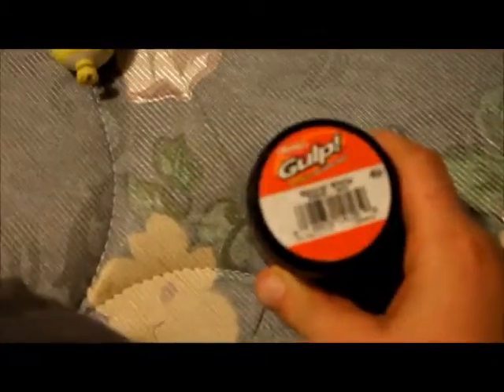my pan fish rig.